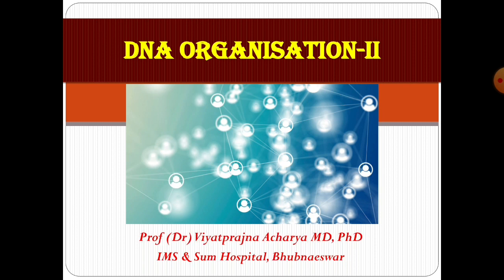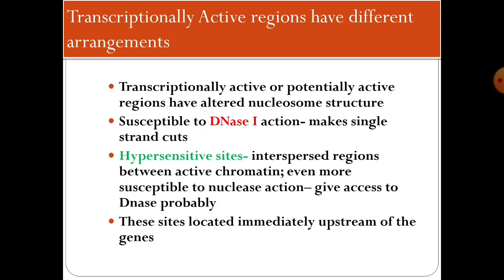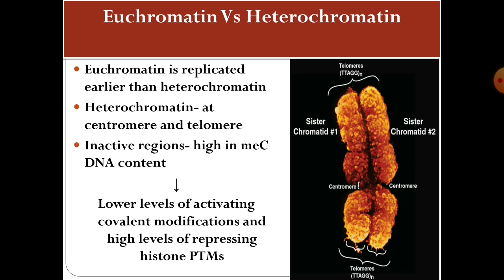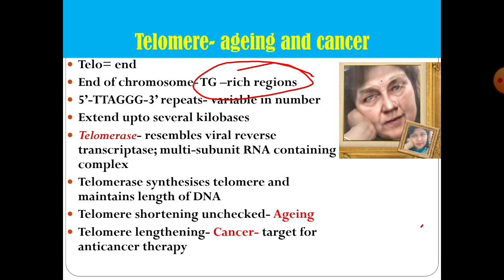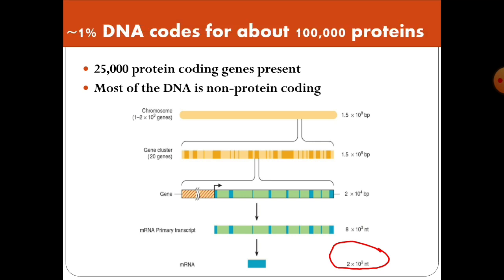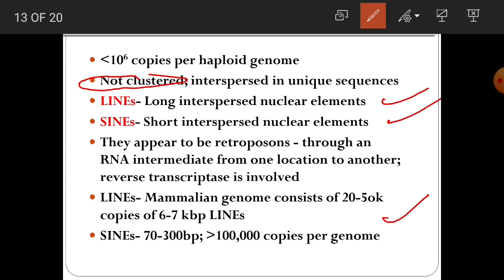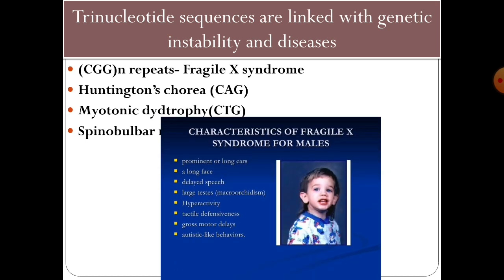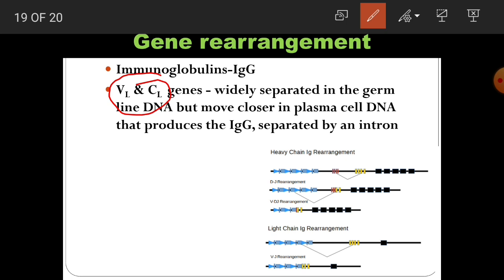DNA organisation II, Molecular biology 9 by Prof(Dr) V P Acharya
For MBBS, MD, BDS students